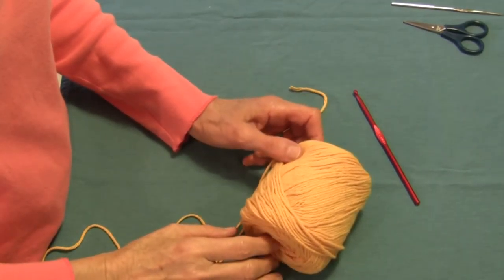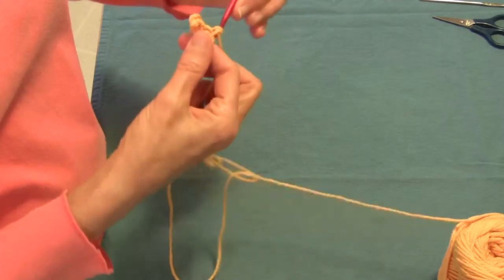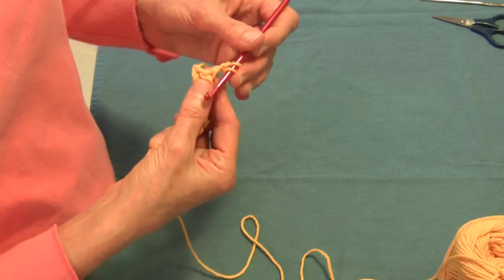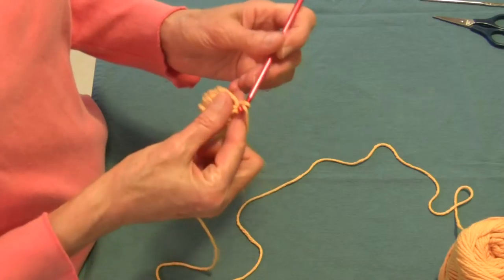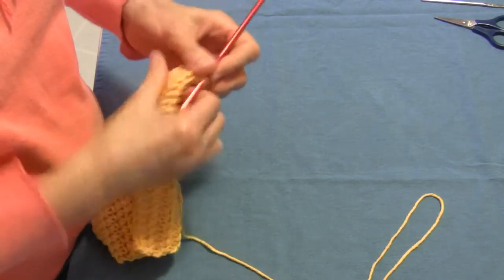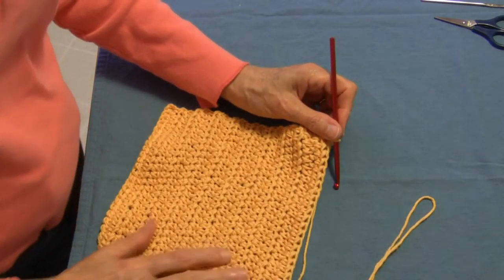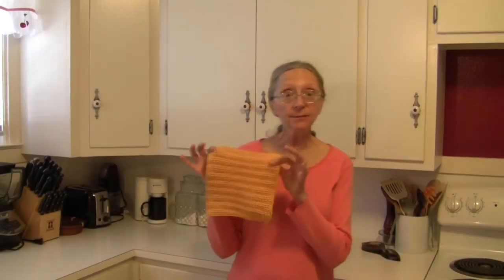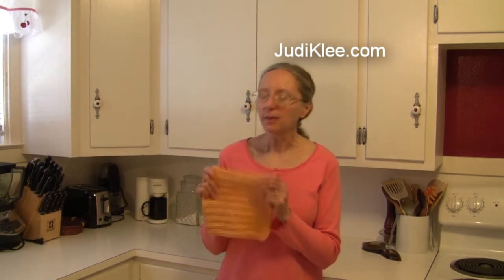Crochet for Lefties - Crochet Dishcloth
In this video I demonstrate how to make a crochet dishcloth using the single crochet stitch with the half double crochet stitch. It makes a sturdy and very "thirsty" dishcloth that's great for scrubbing dishes, pots and pans, yet is gentle enough to be used on the face or in the bath for a whole body wash. Enjoy! Judi